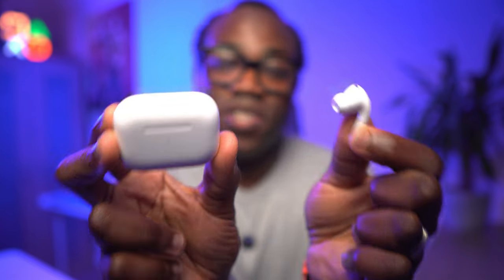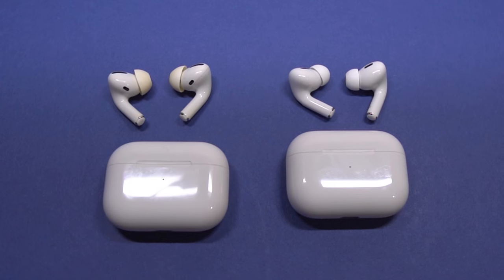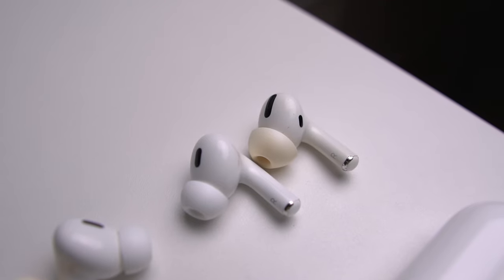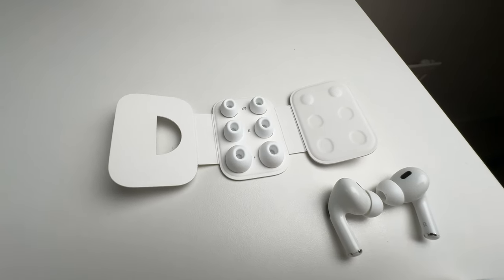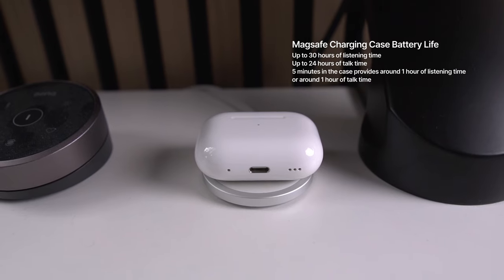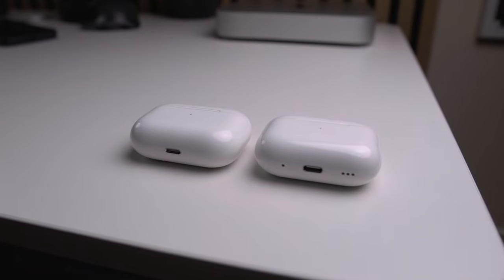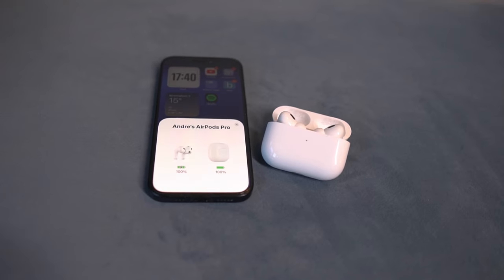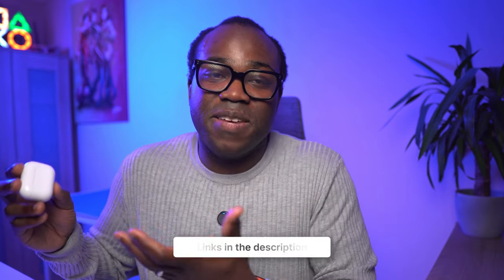AirPods Pro 2 Review: Are They Worth the Upgrade?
(Amazon UK) / (Amazon.com)

In this video, I’ll be breaking down EVERYTHING you need to know about the AirPods Pro 2. I will be going over all the new features, including the H2 chip, improved sound quality, better Active Noise Cancellation, and those game-changing Adaptive Transparency Mode improvements.

I’ll also be comparing them directly to the first-gen AirPods Pro to help you decide if it’s worth upgrading. Plus, I’m diving into the exciting hearing health features Apple announced at the September 2024 keynote, which are coming soon in a software update. These new features are set to protect your hearing by monitoring your environment’s loudness and alerting you to dangerous levels of noise.

- AirPods Pro 2 vs. AirPods Pro 1: Should You Upgrade?
- New Health & Hearing Features Coming in 2024
- Improved Sound Quality & Noise Cancellation
- Battery Life Boost & Find My Case Speaker
- Is it the Best Earbud in 2024?

Chapters
00:00 Intro
00:22 The Design
02:06 Sound Quality
03:25 Noise Cancellation and Adaptive Transparency
06:37 Battery Life
07:50 New Health Features
09:14 AirPods Pro v AirPods Pro 2
10:56 Final Verdict